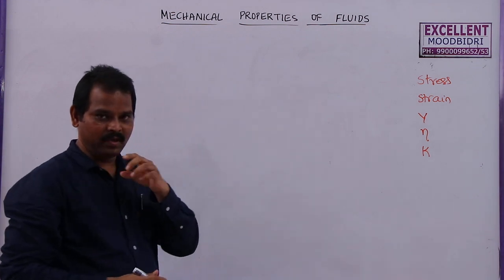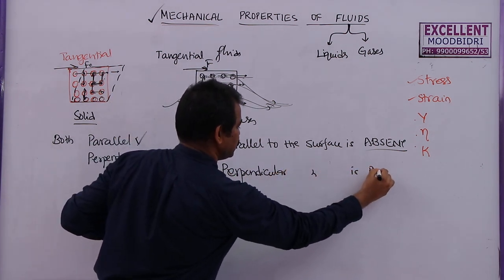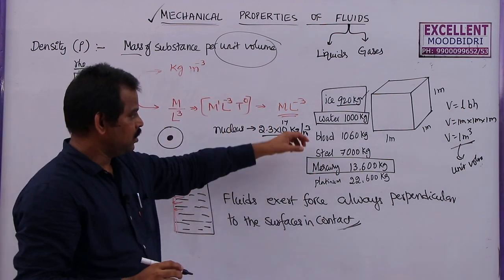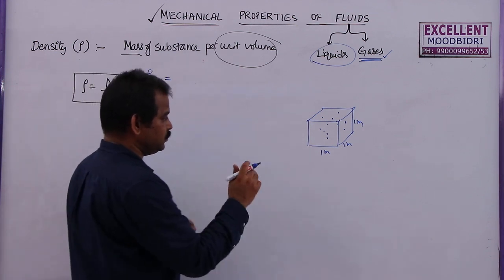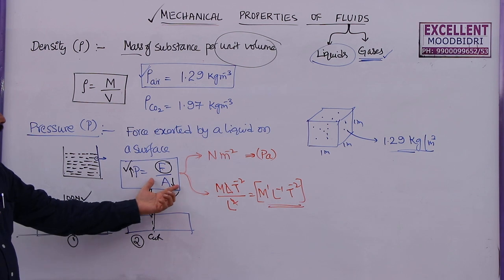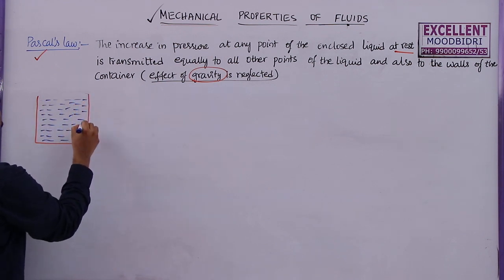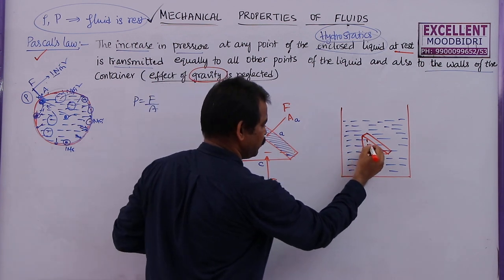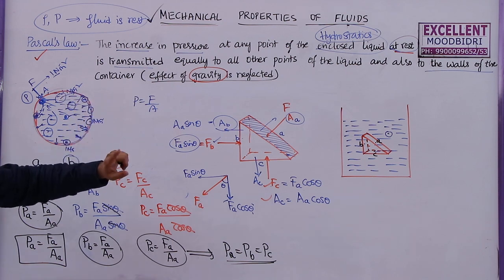I PUC - PHY 80 - FLUIDS PASCAL'S LAW